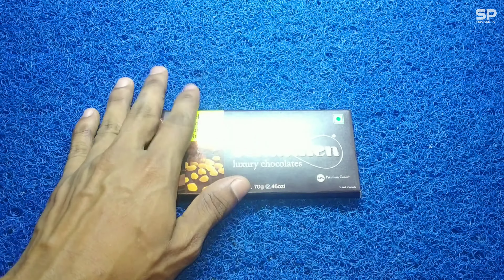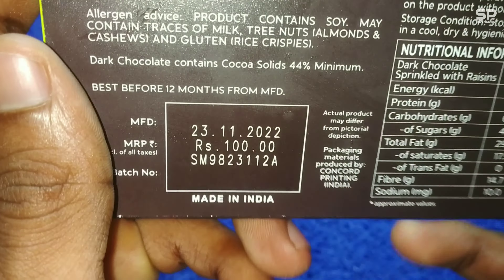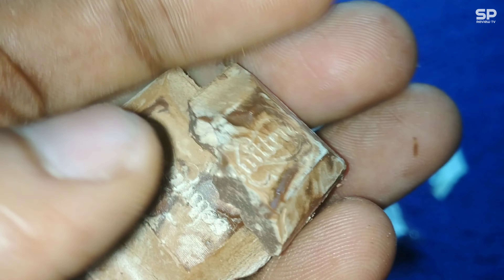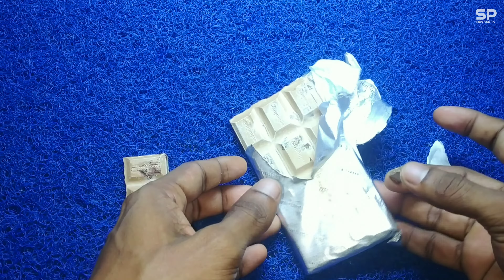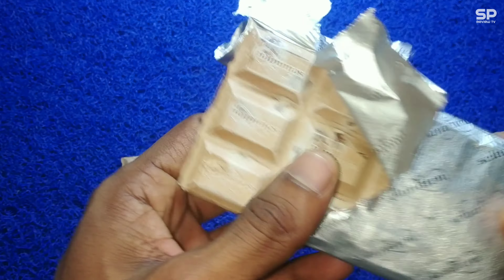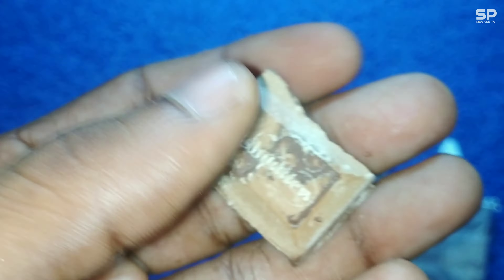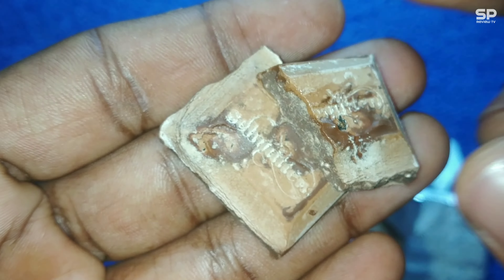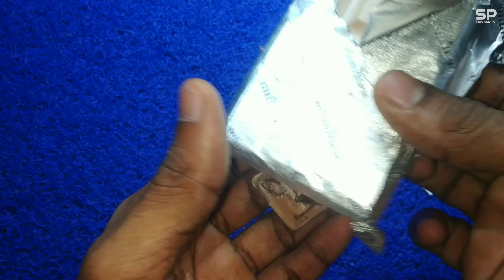Schmitten luxury chocolates | Dark chocolate sprinkled with raisins